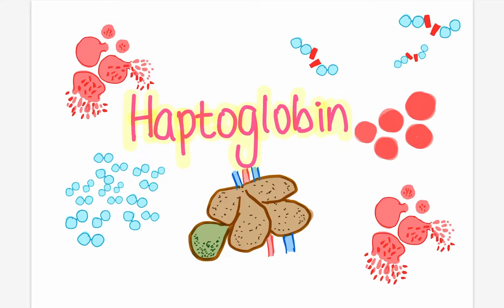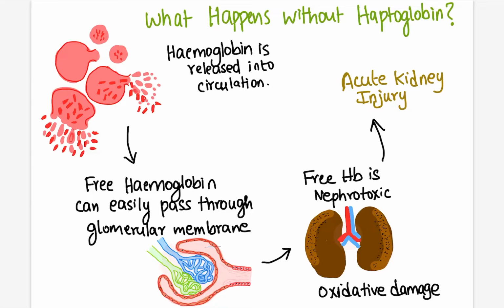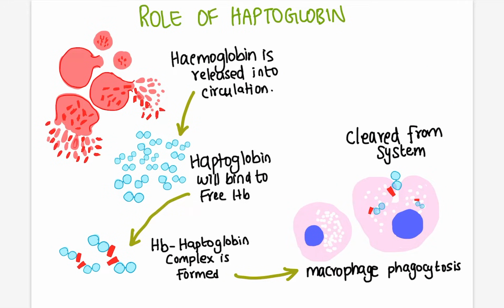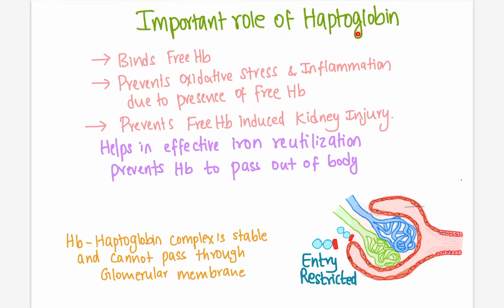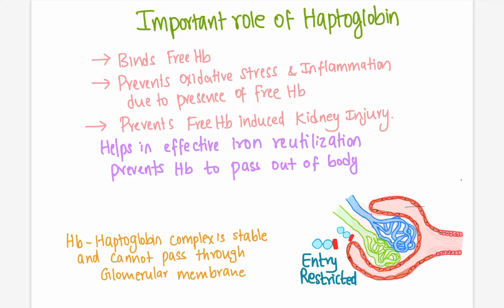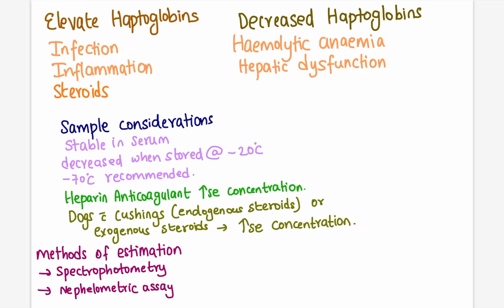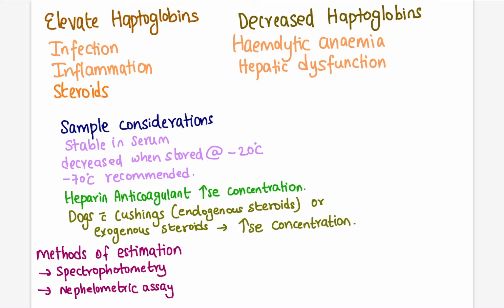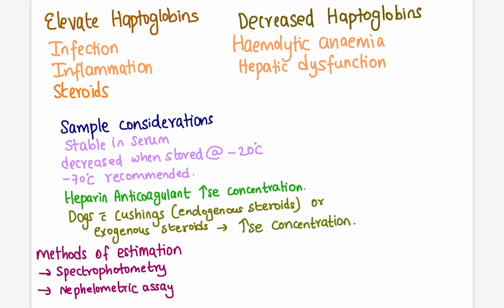Haptoglobin | Veterinary medicine